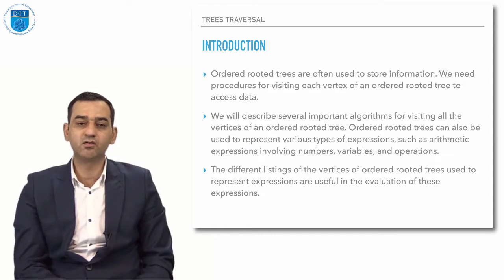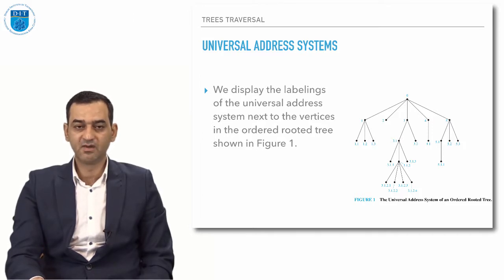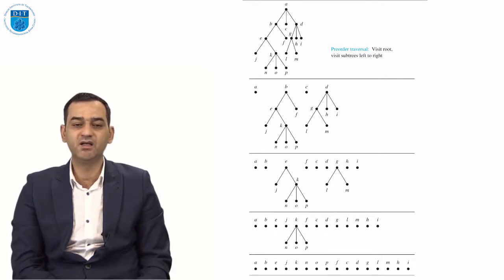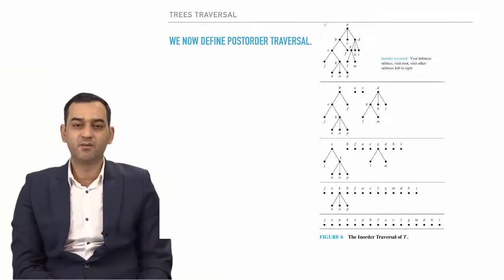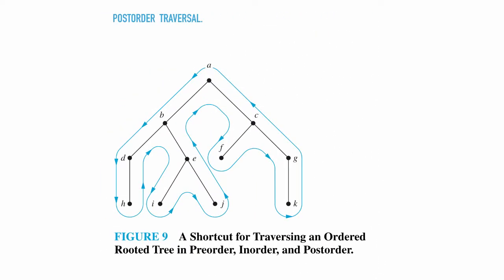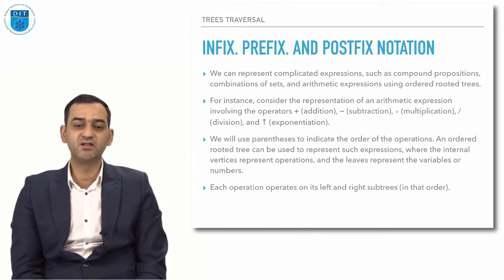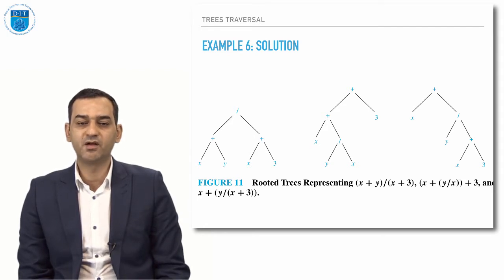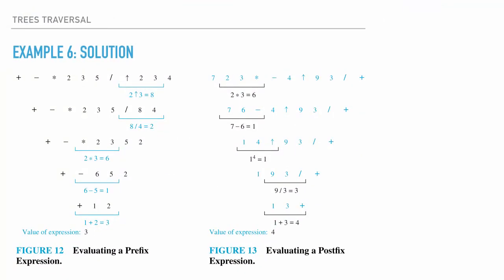Lecture 9d: Tree Traversal